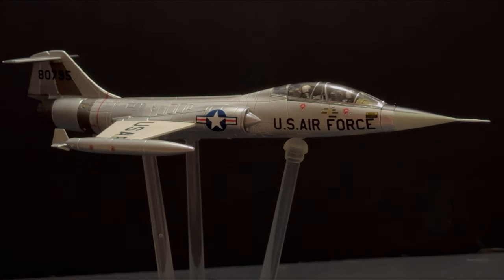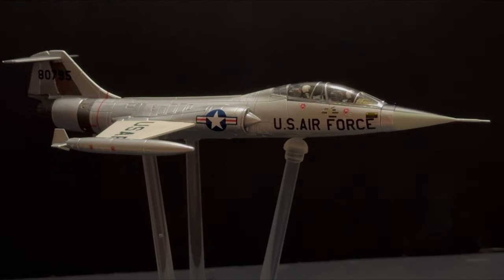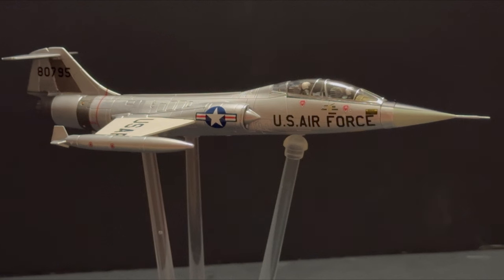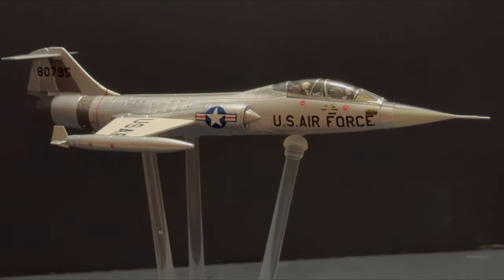HobbyMaster USAF TF-104G Starfighter Project Video & Review!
Welcome all!
Today’s review is of HobbyMaster's rendition of the Lockheed TF-104G Starfighter. This one’s been modded into a USAF variant from Luke Air Force Base during the Cold War.
We'll review the model, chat about the history behind the F-104 and why you should consider one for your collection..or next project.

Project Paint Codes:
Gloss white - upper wing surfaces
Aircraft Grey/ ADC Grey for lower wing surface- FS16473
Chrome silver for the fuselage - FS17178

Sources & Links:

Warbird Tech-Lockheed F-104 Starfighter Vol. 38.
Author:Jim Upton.

F-104 Starfighter Units in Combat.
Authors: Peter E. Davies, Rolando Ugolini & Gareth Hector